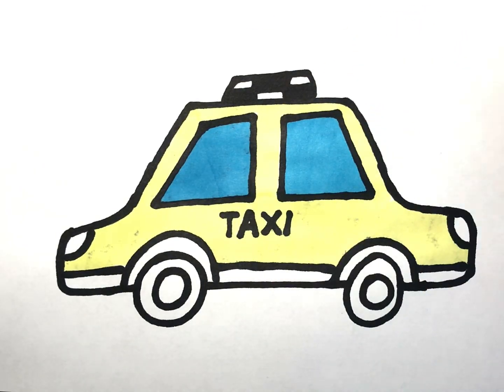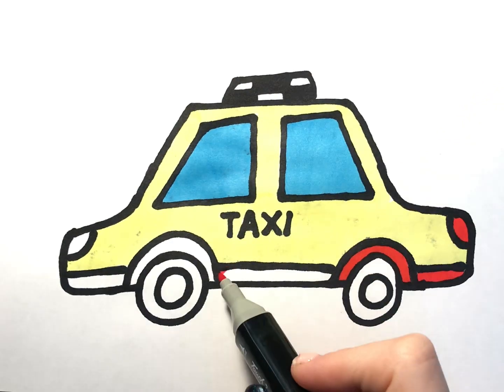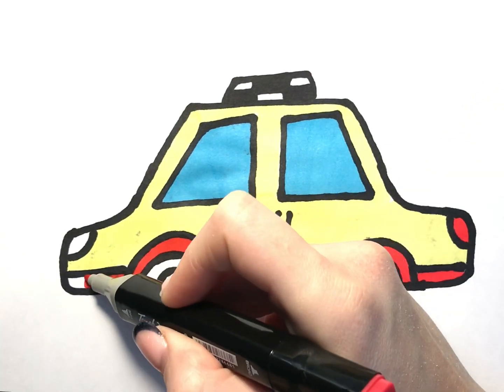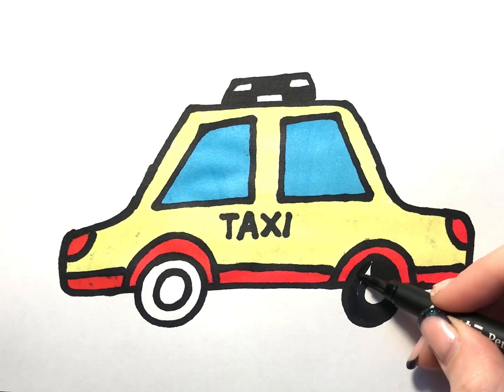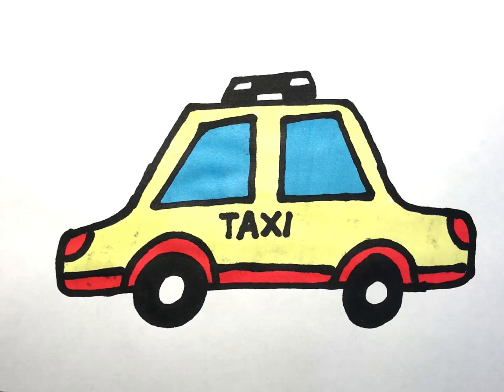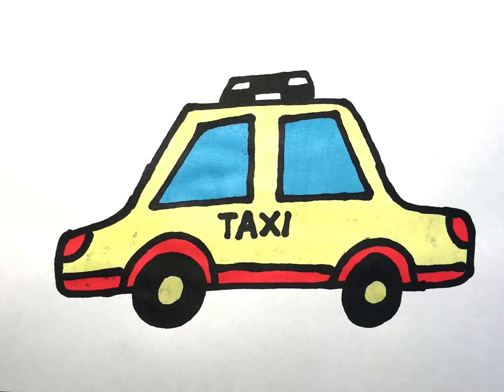Taxi drawing / How to draw taxi